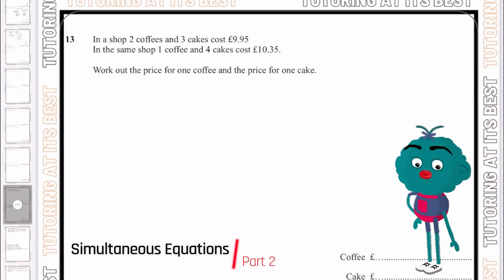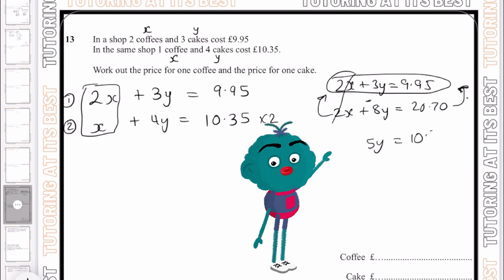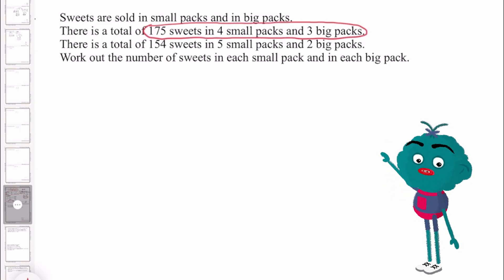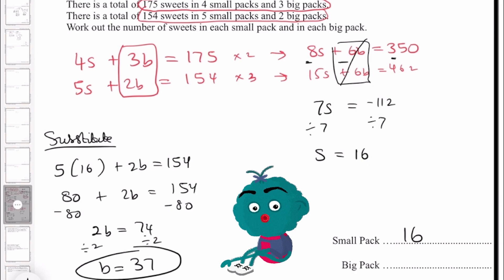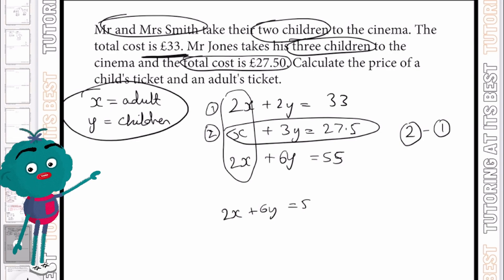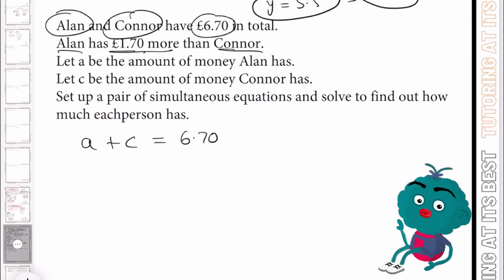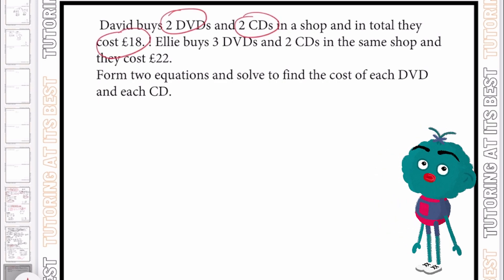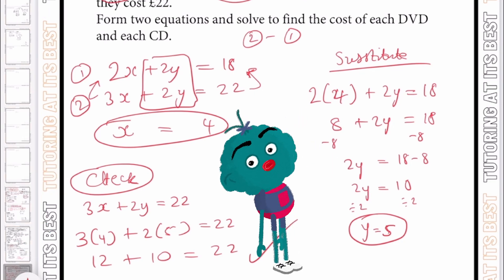Vincent is back with Part 2: Solving Simultaneous Equations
Part 2: Word Problems

Simultaneous equations require algebraic skills to find the values of letters within two or more equations. They are called simultaneous equations because the equations are solved at the same time.

We will be covering the final type of Simultaneous questions:

1) Solving simultaneous equations by word problems

Whether you want homework, some cover work, or a lovely bit of extra practise, this is the place for you. And best of all they all come with answers.